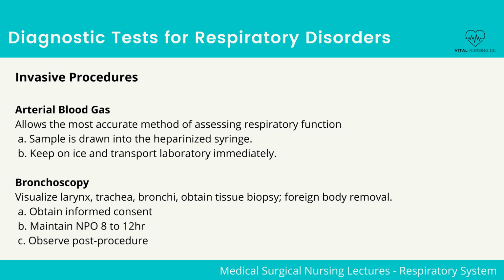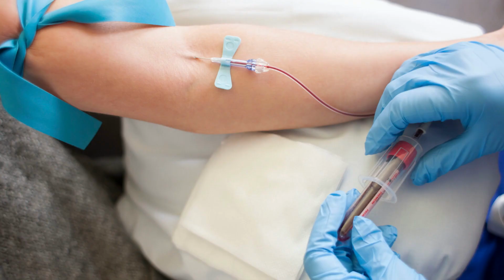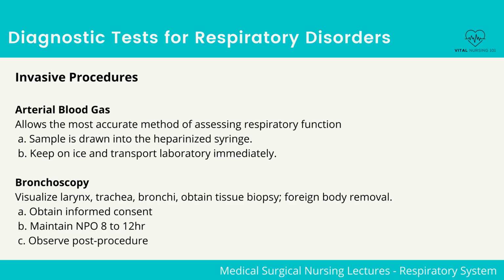Invasive Diagnostic Respiratory Tests | Medical Surgical Nursing Lecture | RN NCLEX Review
In this Medical Surgical Nursing Lecture video, we cover Invasive Diagnostic Respiratory Tests.